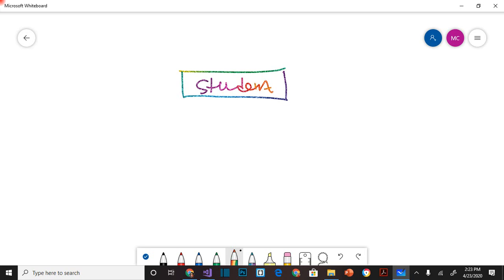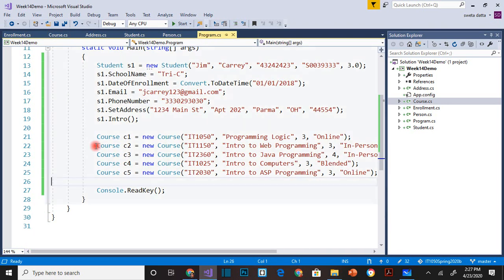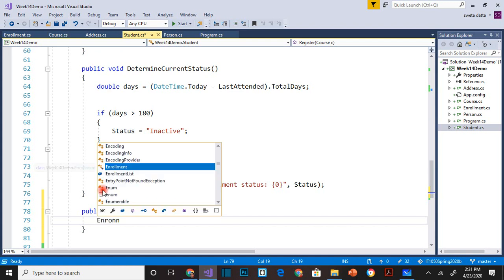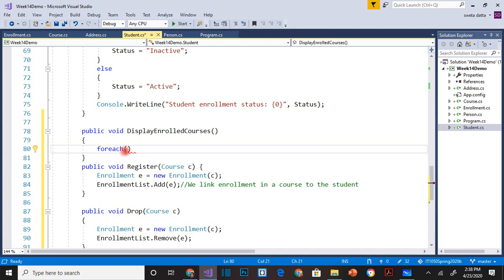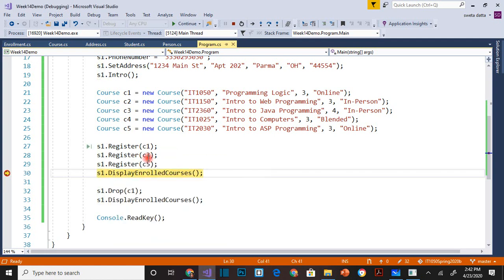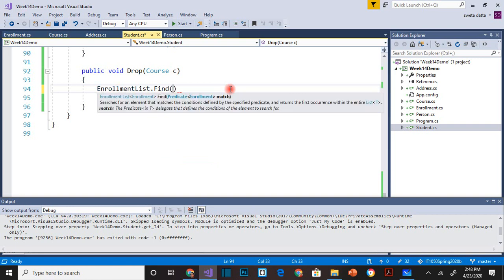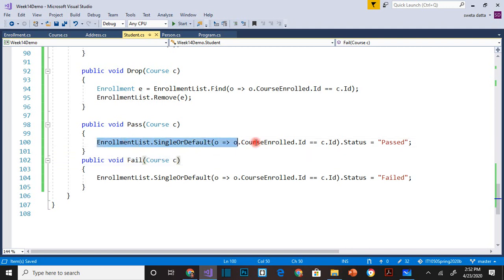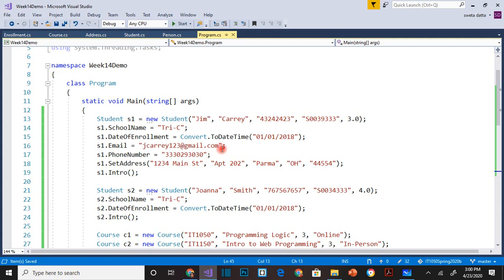C# Classes Using List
C# Classes In this video I will show you how to use a List of objects inside another class. We will look at some methods to add, remove and modify a list item.